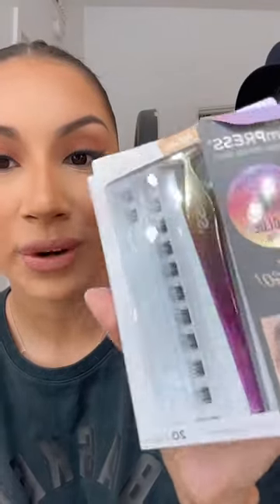Trying the VIRAL ImPress lashes by Kiss